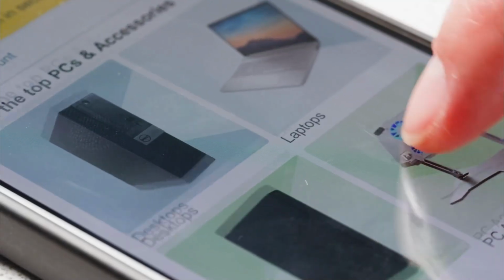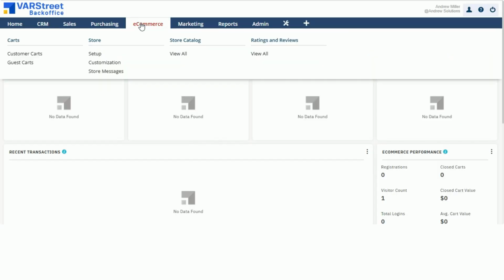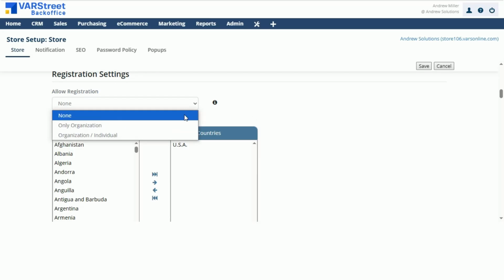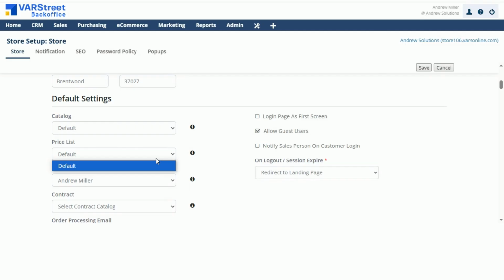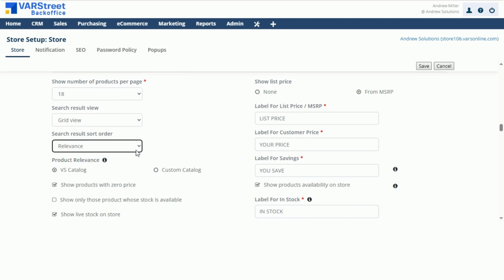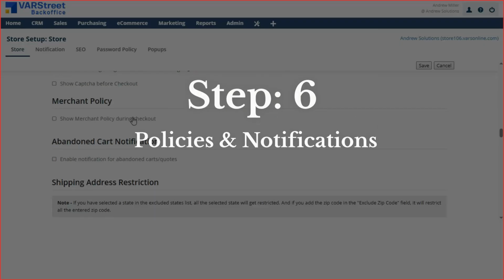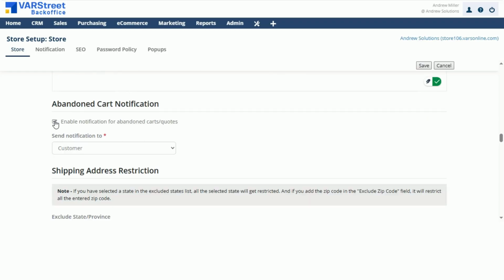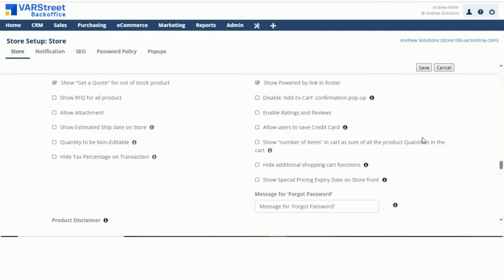How to Easily Set Up Your Online IT Store with VARStreet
Want to take your IT business online but don't know where to start?
In this video, we’ll show you how simple it is to launch a fully functional and professional online IT store using VARStreet. From choosing templates to managing products and payments — it's all easier than you think!

In this video, we walk you through the step-by-step process of launching your eCommerce store with VARStreet — a comprehensive platform designed specifically for IT VARs, MSPs, and resellers.

Learn how to:
✅ Choose and customize stunning store templates
✅ Import IT products from multiple distributors
✅ Manage pricing, inventory & tax settings
✅ Offer secure payments and shipping integrations
✅ Go live quickly — with no coding required!

Whether you're a startup or an established VAR, this video will show you how easy it is to create a professional, scalable online store and start selling IT products 24/7.

🚀 Start building your digital storefront today with VARStreet and tap into the future of IT eCommerce!